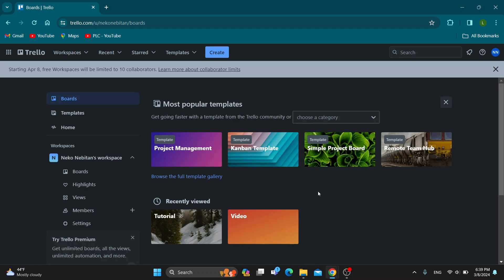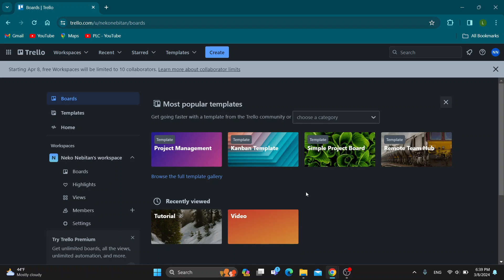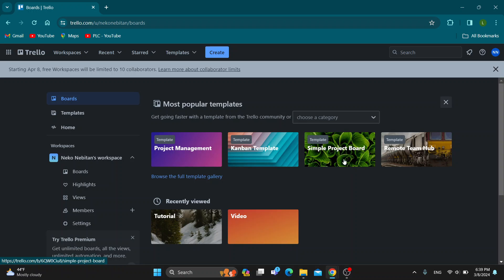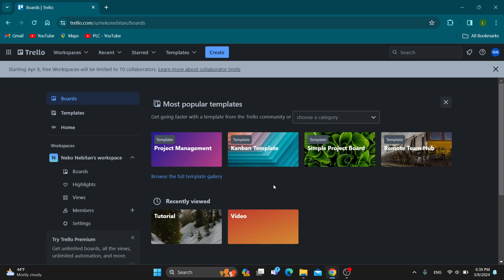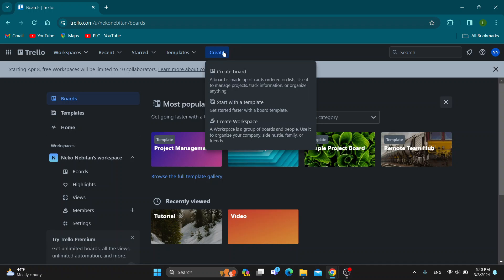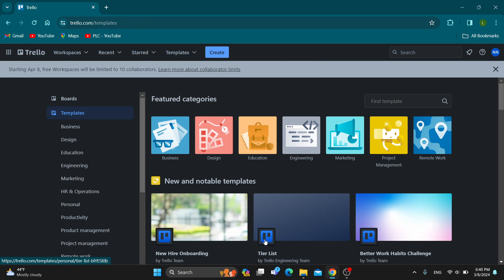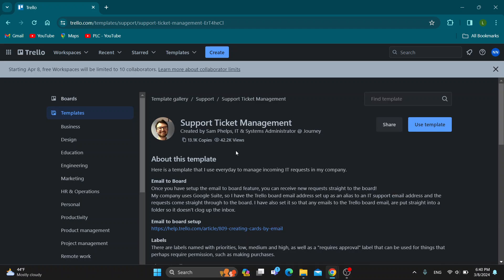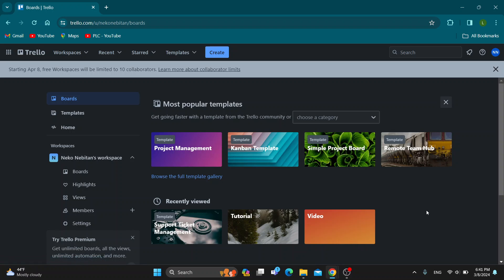How To Create A Ticket In Trello Tutorial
Today we talk about create a ticket in trello,trello tutorial,how to use trello,trello